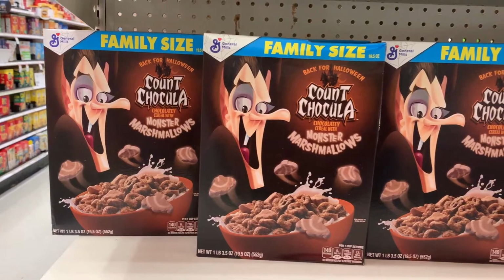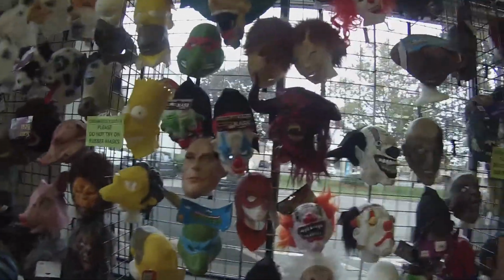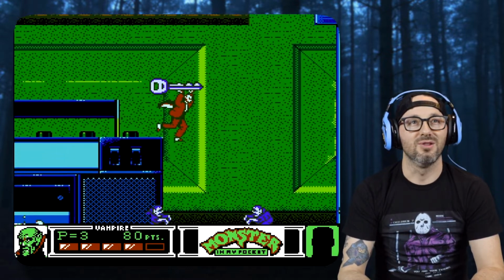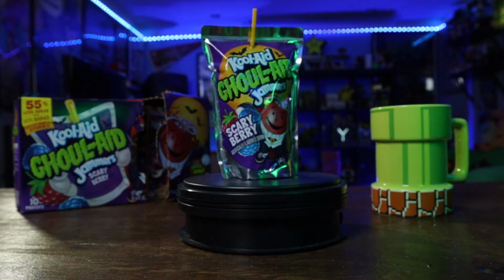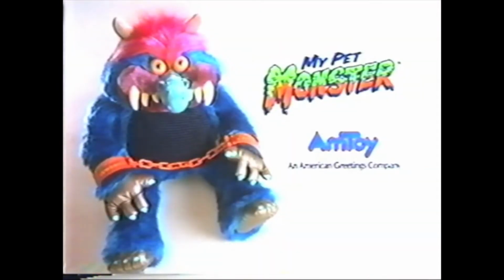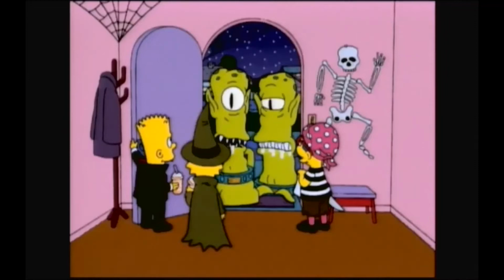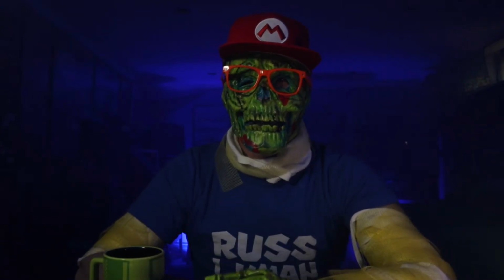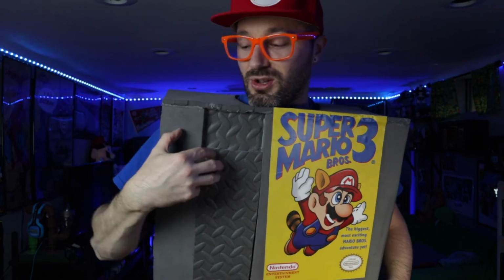Halloween Special 2020 | Russ Lyman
It's that time of year again. Russ Lyman's Halloween Special 2020. I try some spooky snacks, head to a few halloween stores (Party City, and Spooky Town) to see what they had to offer.
Lame Genie is the musical guest where they will perform a song from the game Friday the 13th
Lame Genie

► Playstation Network: RussLyman
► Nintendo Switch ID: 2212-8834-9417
00:00 - Playing Monster in my Pocket on NES
00:36 - Eating Boo Berry Cereal
03:21 - Visiting Party City
05:24 - Visiting Sppoky Town Halloween Super Store
09:11 - Monster in my Pocket NES Stage 1 & 2
15:49 - Drinking Kool-Aid Ghoul-Aid Scary Berry
18:55 - Visiting a Haunted House
21:13 - Monster in my Pocket NES Stage 3 & 4
25:58 - Lame Genie performance
29:22 - Monster in my Pocket NES Stage 4 & 5
32:51 - ReAction Jason and Freddy
33:36 - NECA Freddy and Jason
39:49 - credits